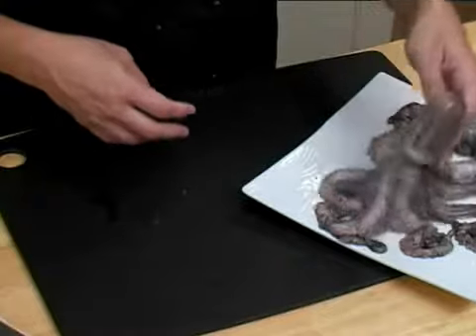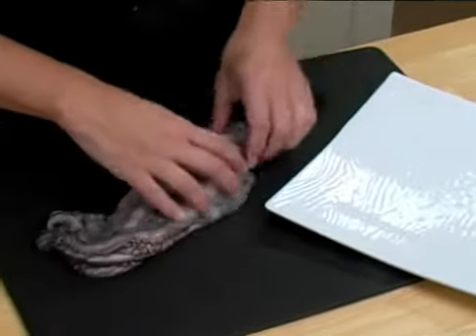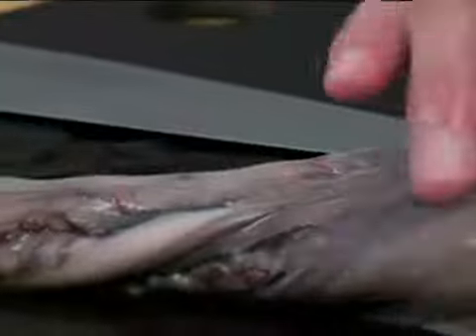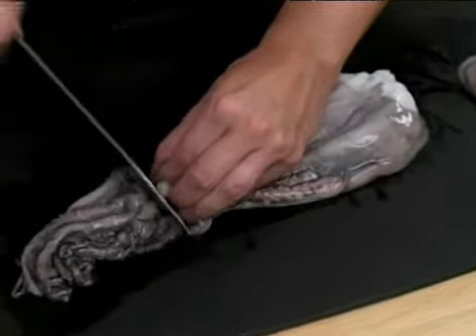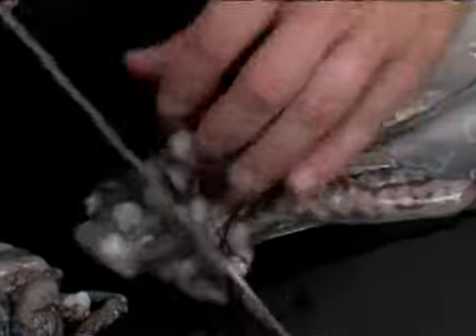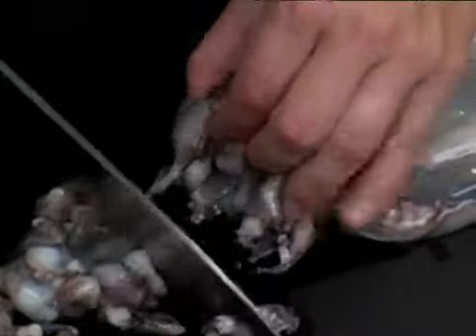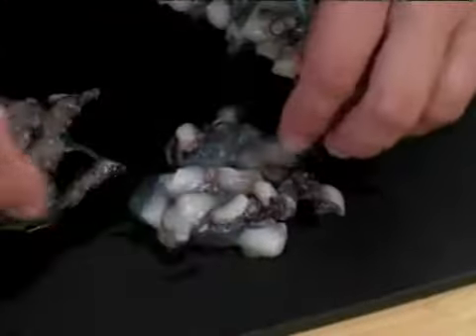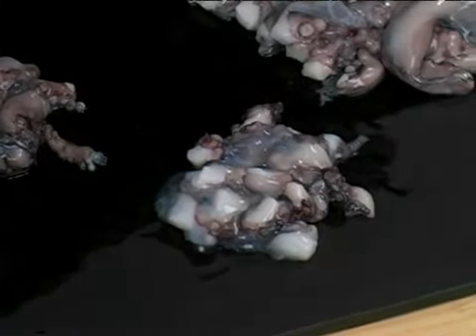Cooking Tips : How to Prepare Octopus for Cooking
How to Prepare Octopus for Cooking: Basic and advanced cooking techniques from ExpertVillage.com